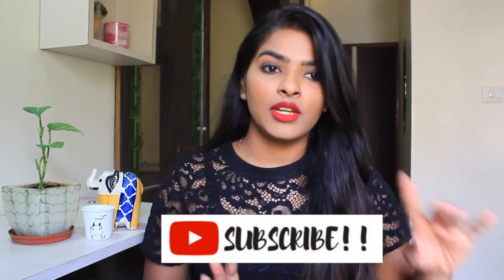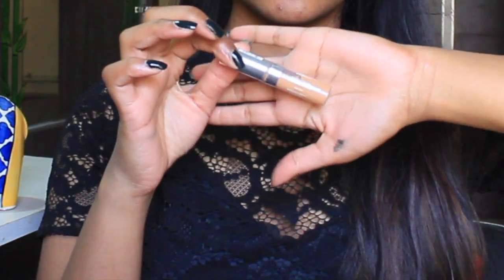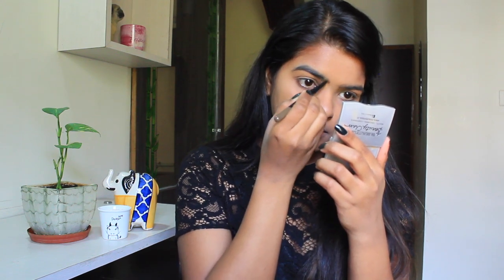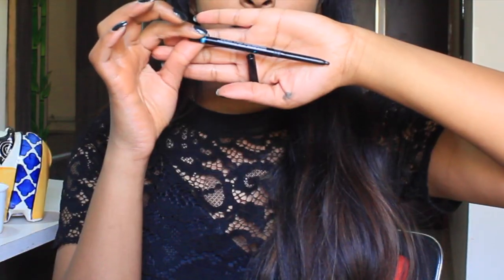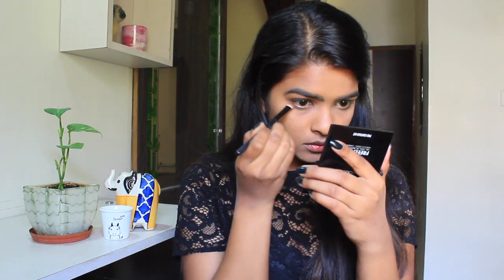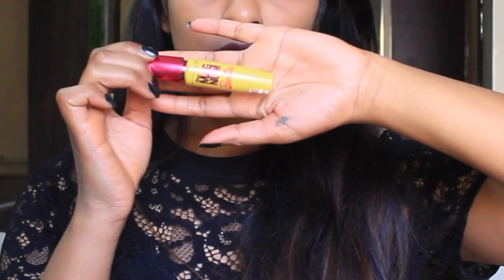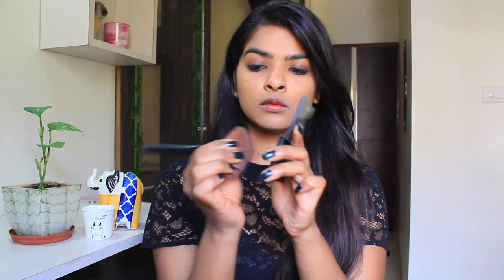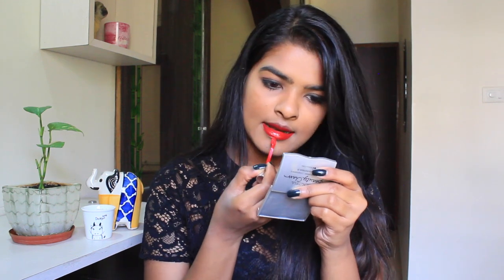XXX: Return of Xander Cage | Deepika Padukone/ Serena | Get the look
hey!
so here is my recreation of the look worn by Deepika Padukone aka Serena in the movie XXX: Return of Xander Cage :)
XOXO

PS : Who else is happy that my braces are off? yay! (high five ..^_^)

PRODUCTS USED:
Colorbar Perfect Match Primer
Maybelline Baby Lips Spiced Up - Berry Sherbet
L'Oreal Paris True Match Concealer - Deep
L'Oreal Paris Mat Magique 12h Mat foundation G5
L'Oreal Paris Mat Magique All-In-One Pressed Powder G7 Golden Amber
Maybelline New York The Nudes Eyeshadow Palette
Freedom Pro Contour - Medium 02
Maybelline Fashion Brow Duo Shaper - Brown
Maybelline New York Magnum Barbie Mascara
Lakme Eyeconic Kajal - Black
Colorbar Kiss Proof Lip Stain - Hollywood - 001
Oriflame Sweden Beauty Perfect Blush  (glowing peach)